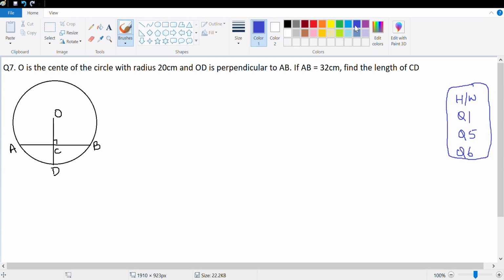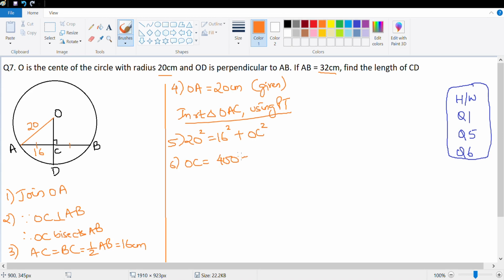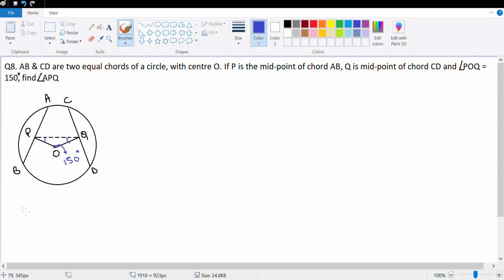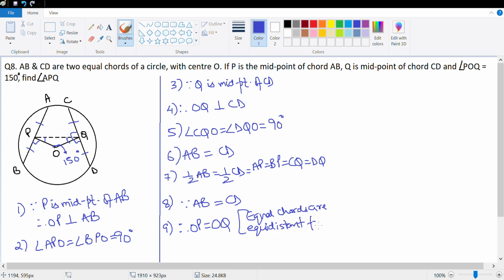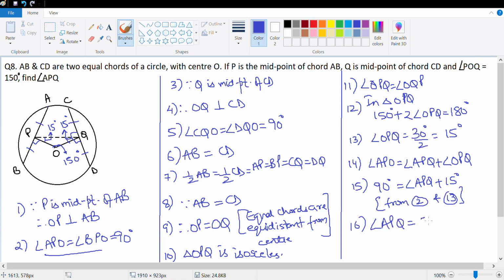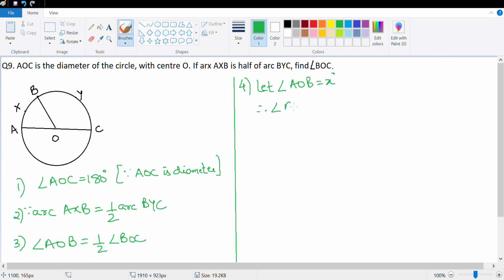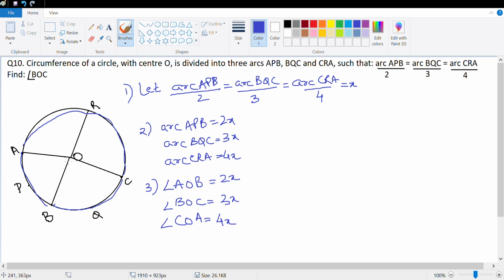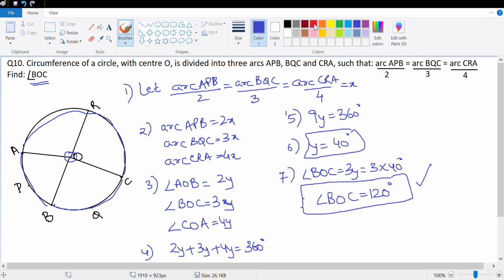Class 9 Circles Ex 17 D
ICSE
Class 9
Concise Mathematics
Selina Publications
Chapter 17
Circles
Ex 17D